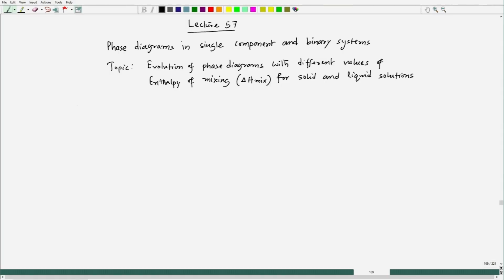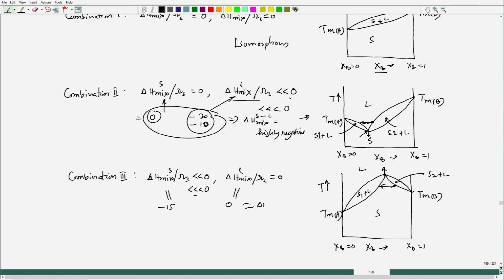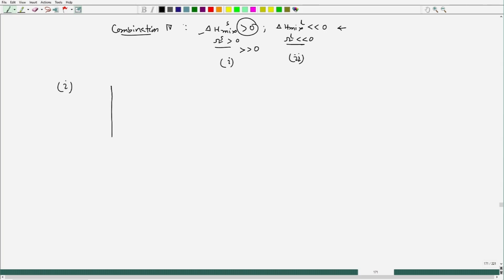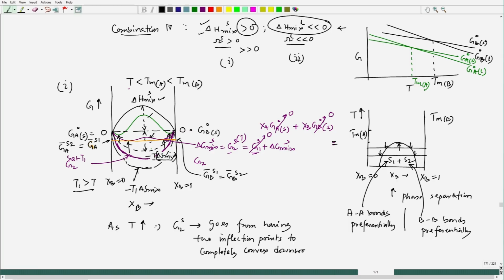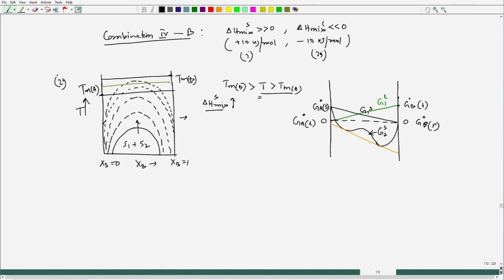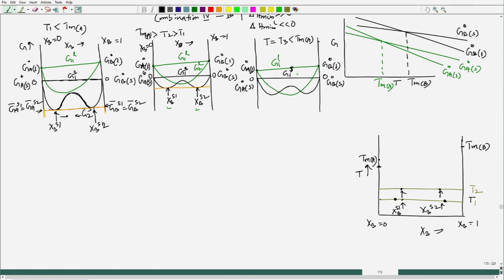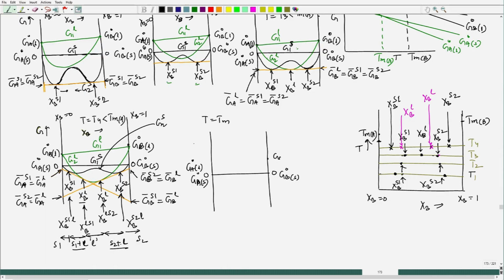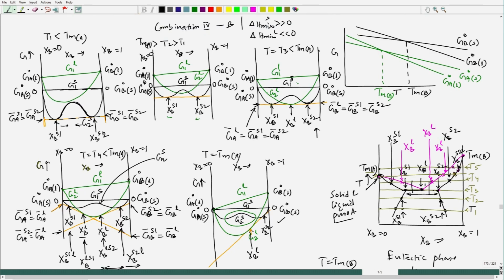Lecture 57: Evolution of G-X Plot and associated Phase Diagram with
Variation in Interaction Parameter (Ω) -IV